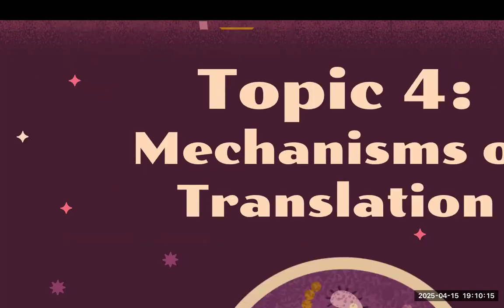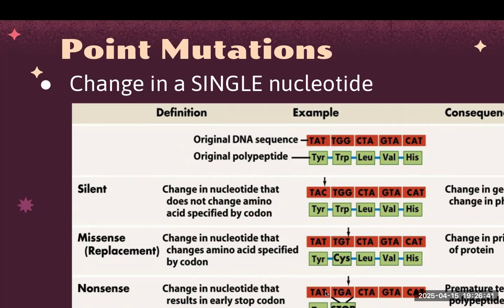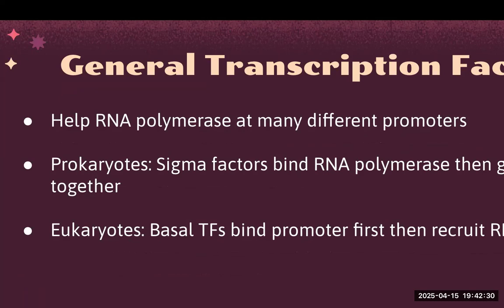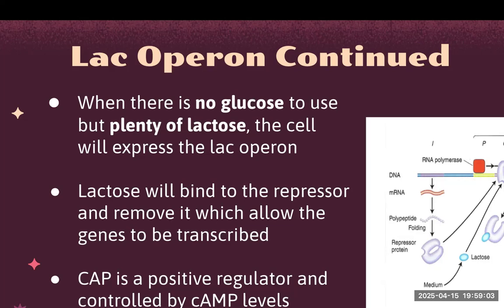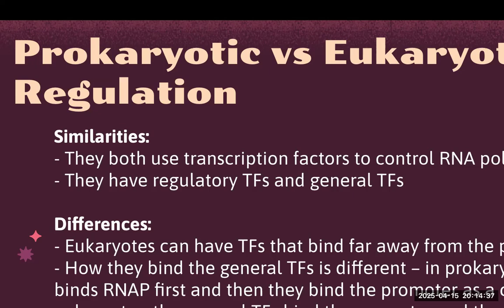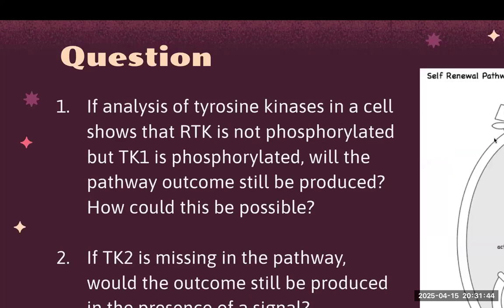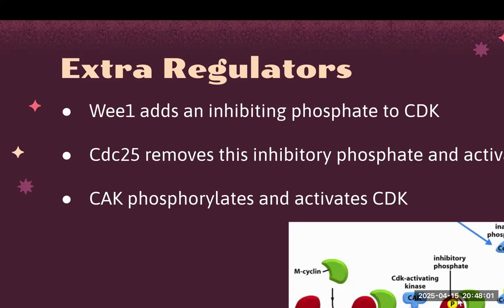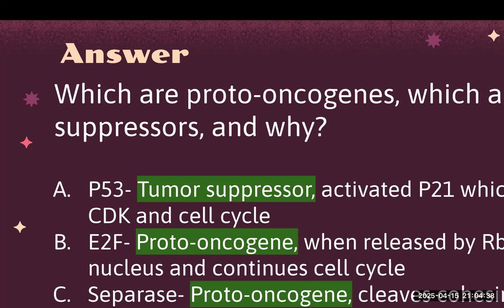Exam 2 Review Session Spring 2025